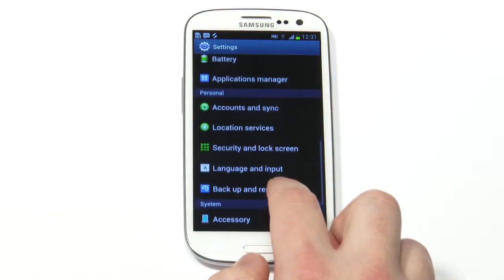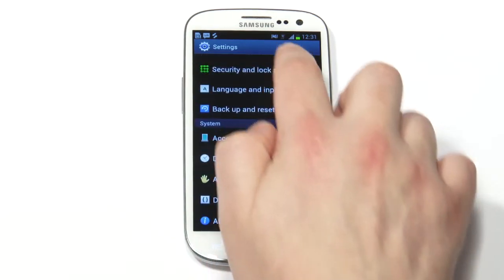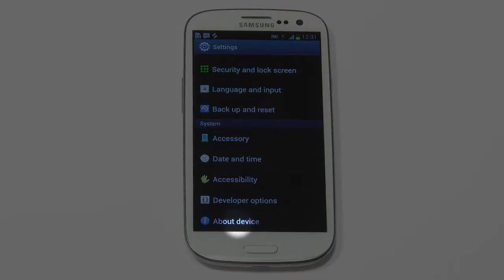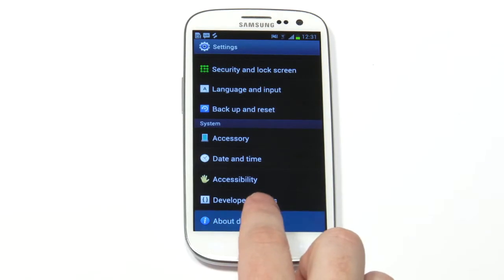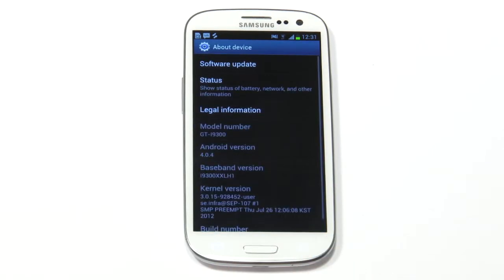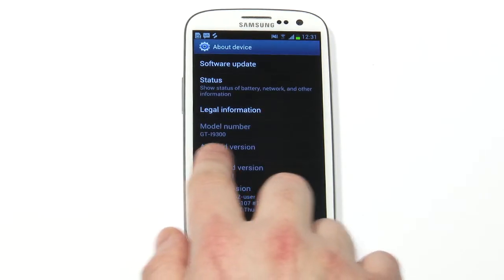The Times & The Sunday Times - How To Check What Version of App on Android Smartphone